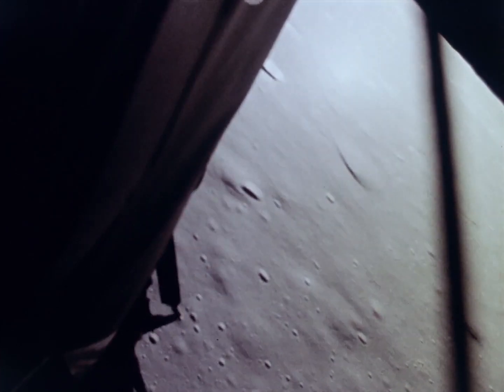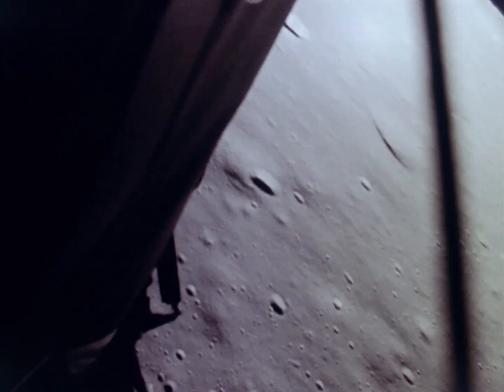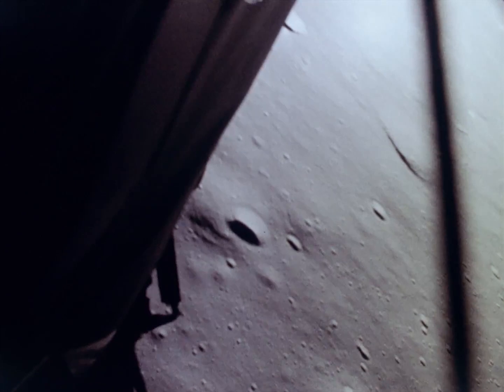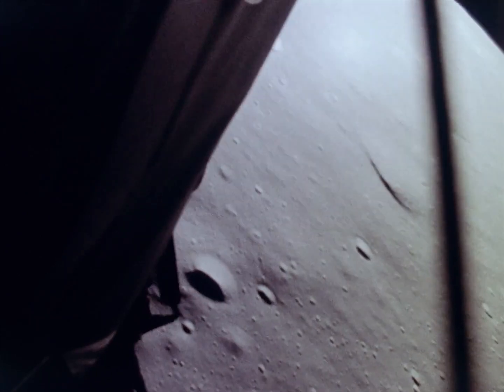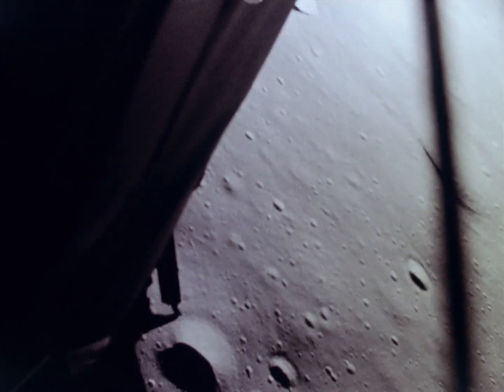Apollo 11 Landing with First Man's ost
the apollo 11 landing footage synced to "the landing" track from the First Man original movie soundtrack